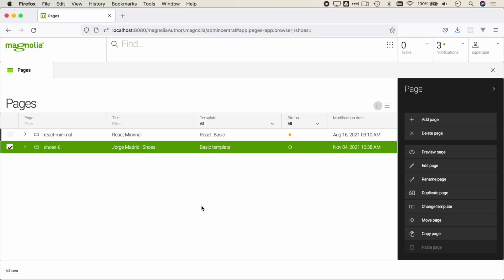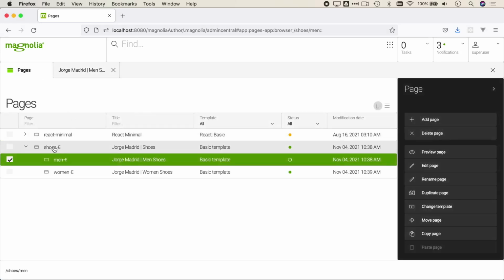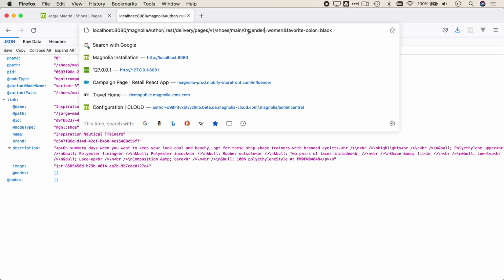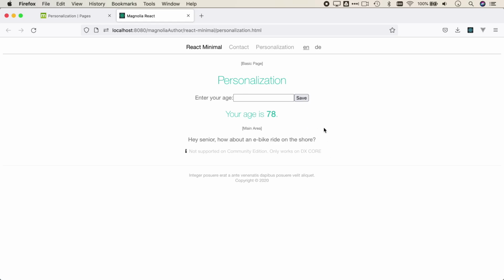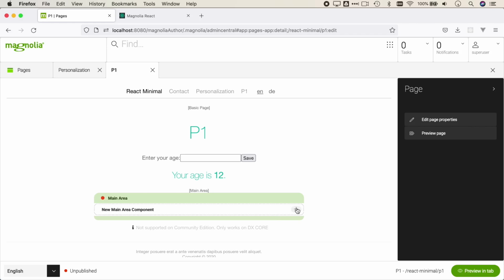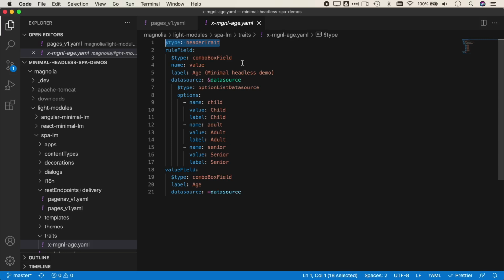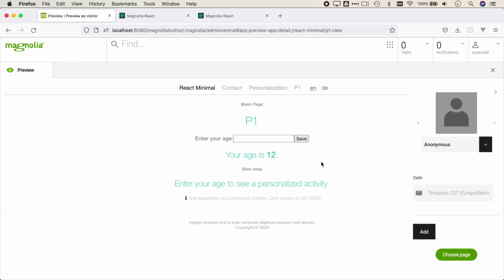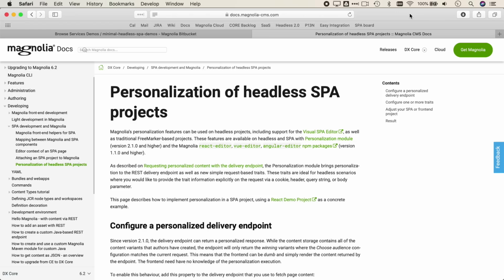Personalization in Headless Projects